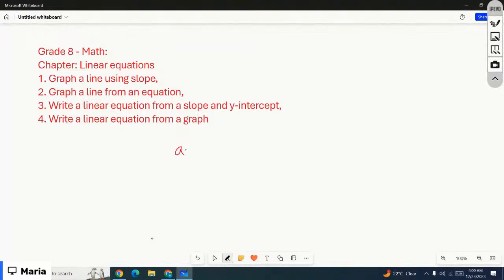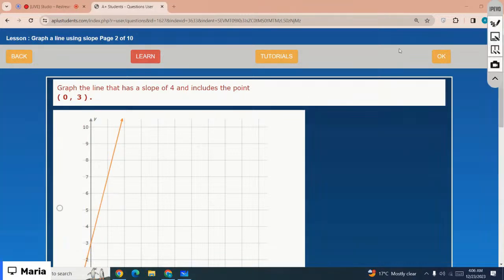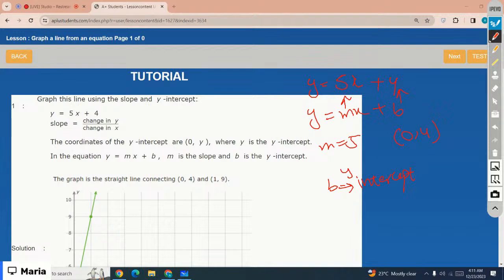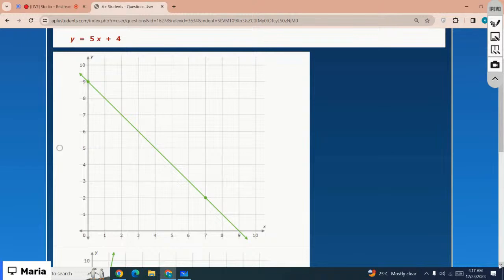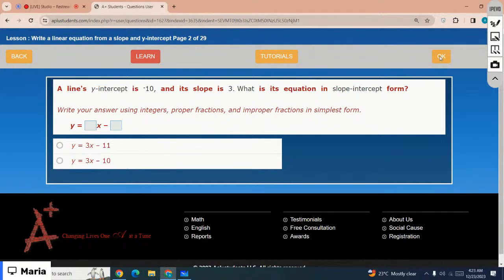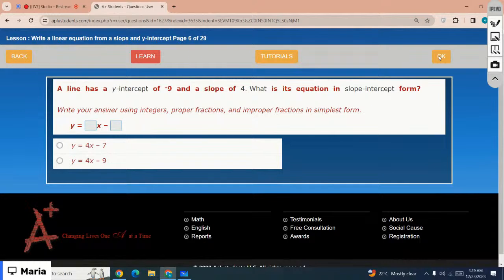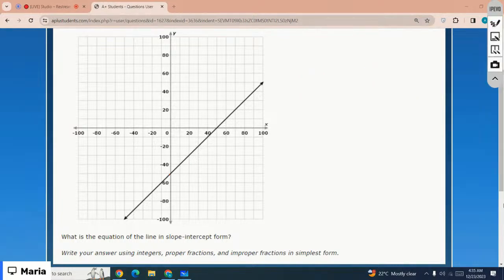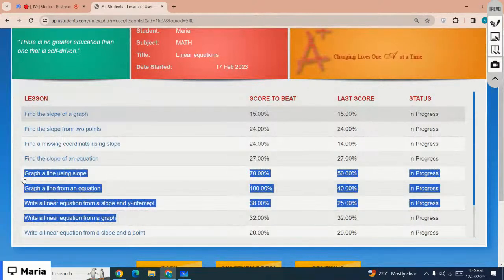Grade 8 - Math: Graph a line using slope, Graph a line from an equation, Write a linear equation…